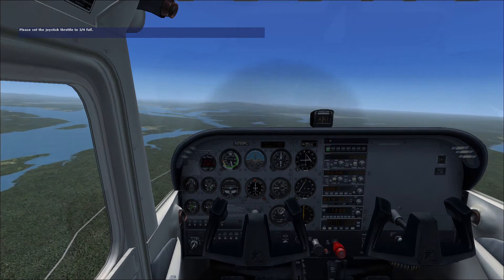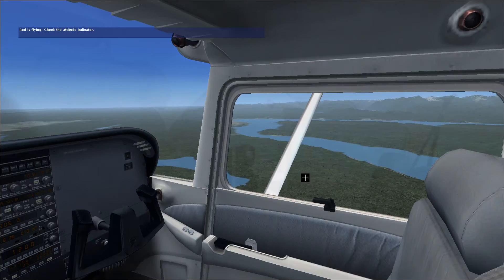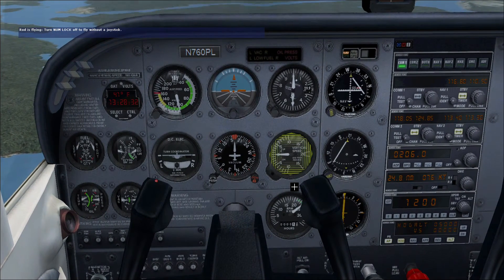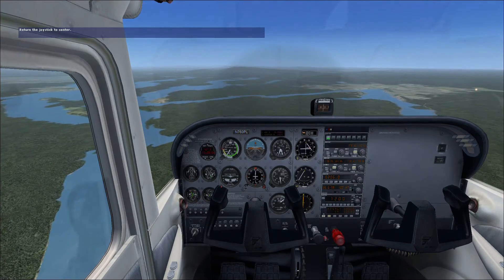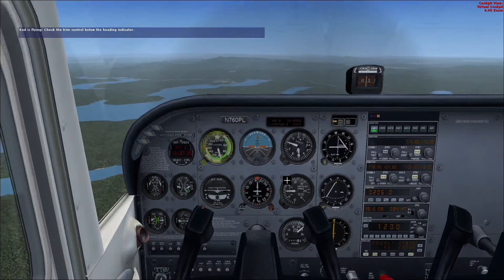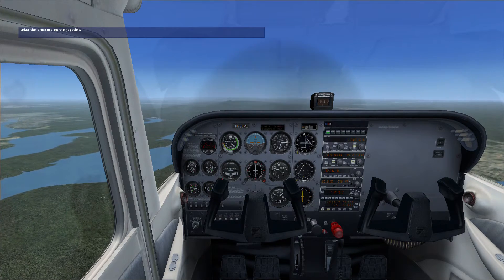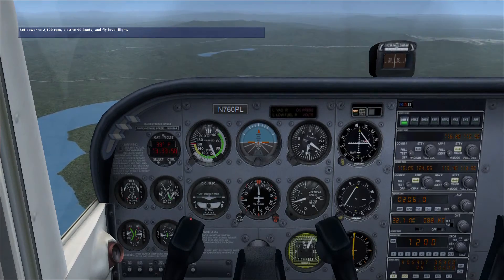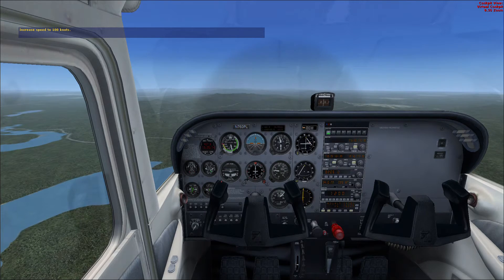FSX SP 1: Straight and Level Flight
Microsoft Flight Simulator X Student Pilot Lesson 1: Straight and Level Flight

In this flight I learned about keeping the wings level and the airplane flying in one direction.

FSX SP 1: Straight and Level Flight was created under Microsoft's "Game Content Usage Rules" using assets from Flight Simulator X, and it is not endorsed by or affiliated with Microsoft.